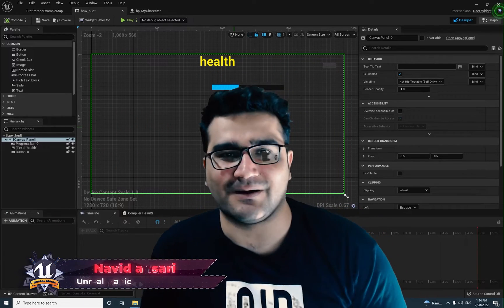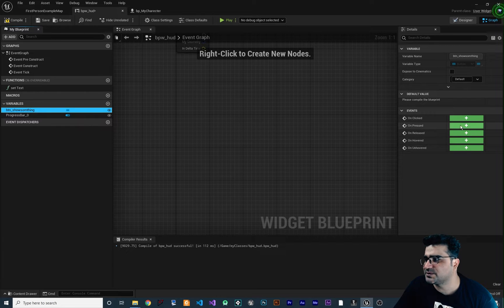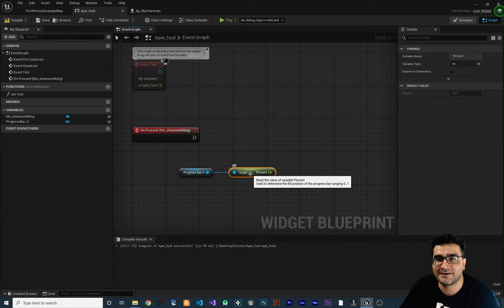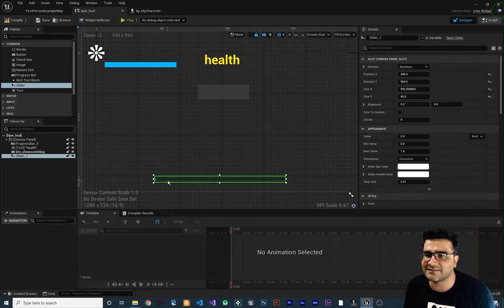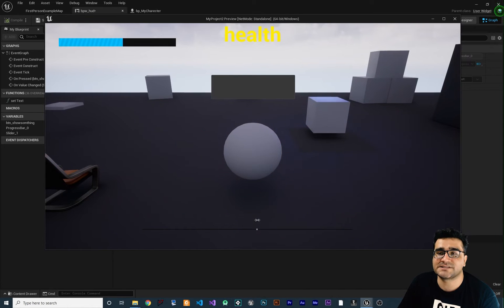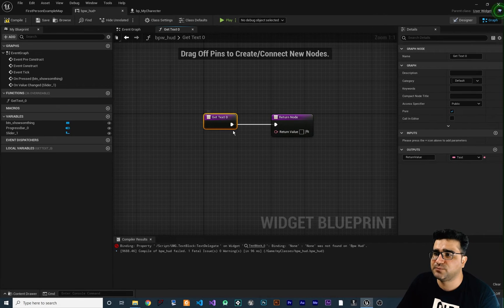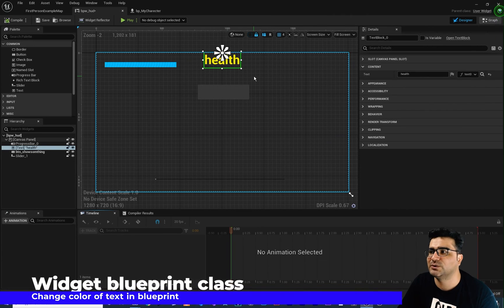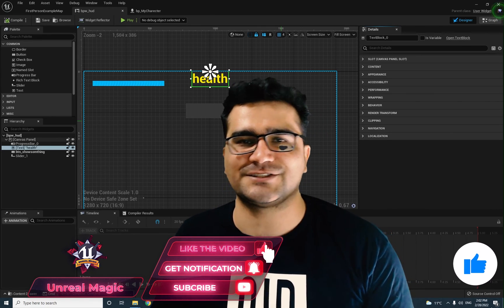unreal engine 5 beginner control widget in bluprint with widget blueprint class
Everything about blueprints with widget blueprint class
how to change text and its color in blueprint
how to change percentage of progress bar in blueprints
how to get event of button
how to get slider value when its value change

timecodes:
0:00 intro
0:28 Button events
1:59 change percentage of a progress bar in blueprint
3:36 slider events and its value
5:30 change content of a text in blueprint with binding
7:31 change color of text in blueprint with binding